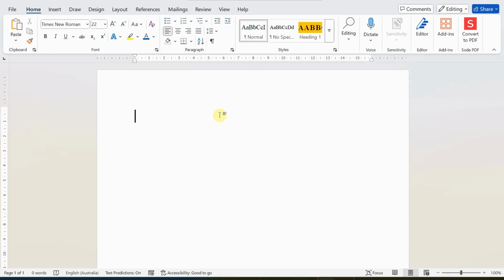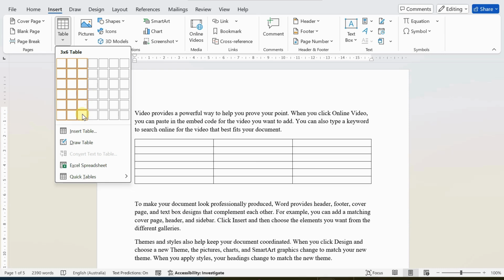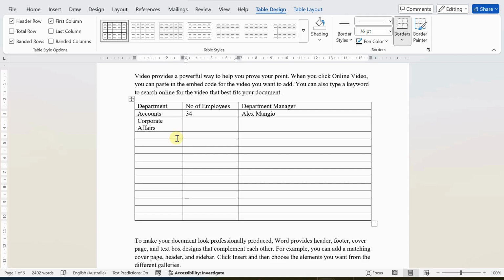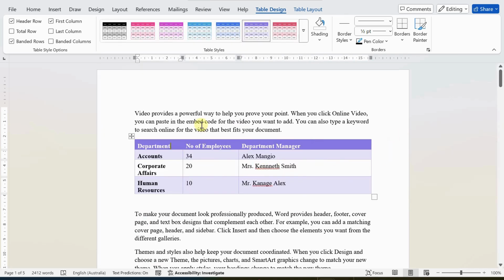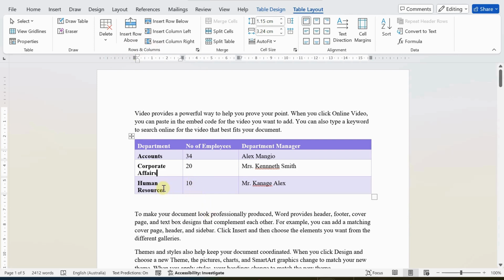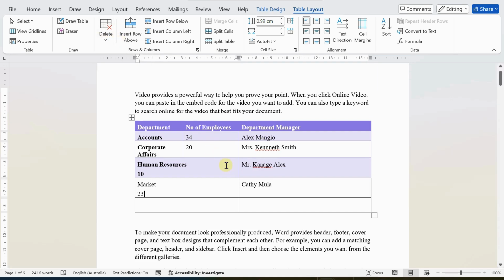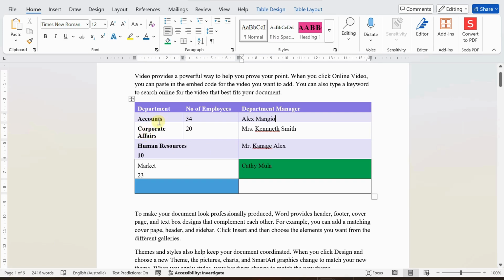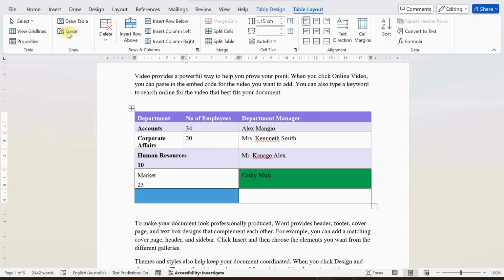How to insert Tables in Microsoft Word and Format them.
Microsoft Office Skills for Living